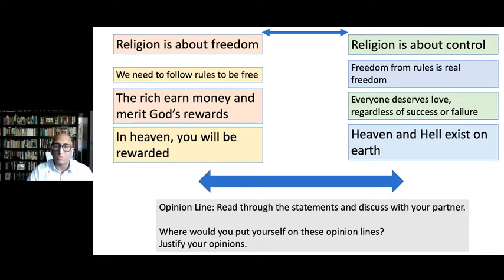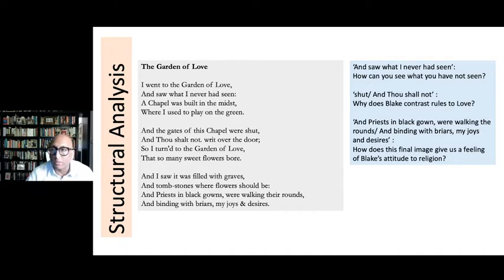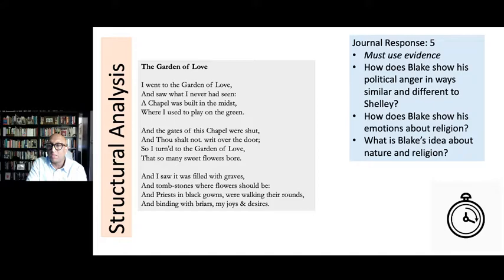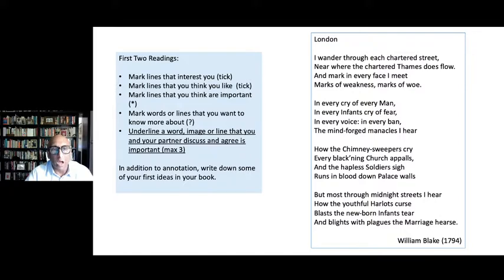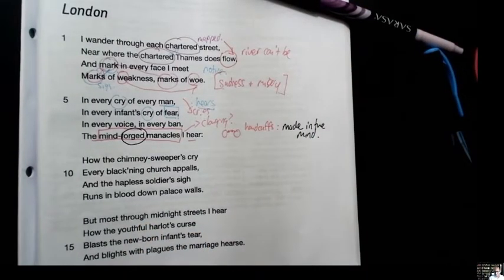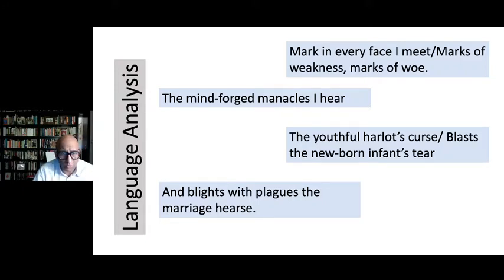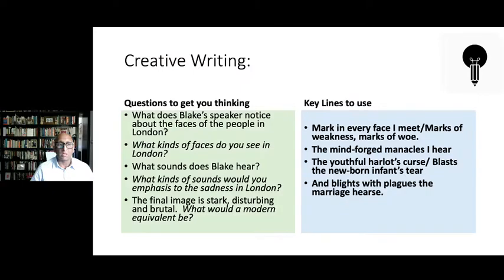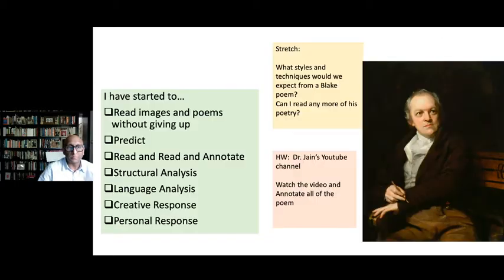GCSE Poetry 2: Blake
This video lesson explores Blake's 'Garden of Love' and 'London'